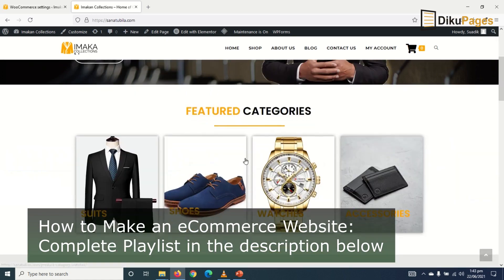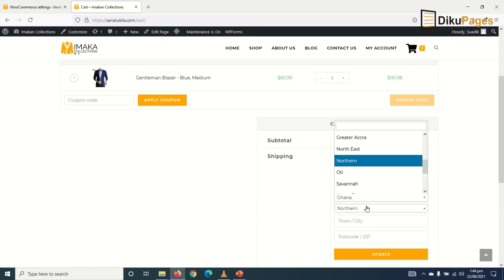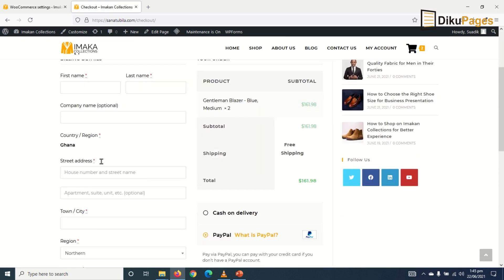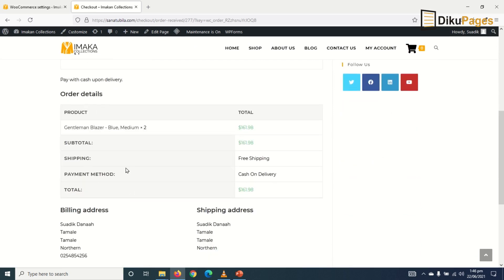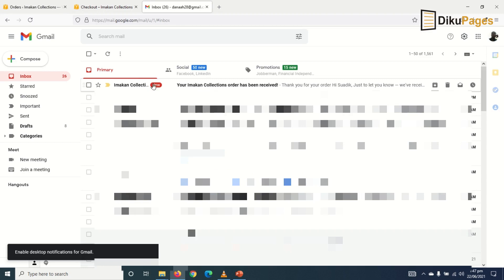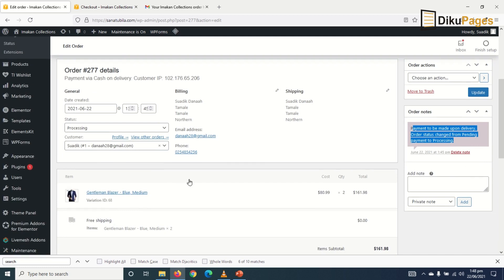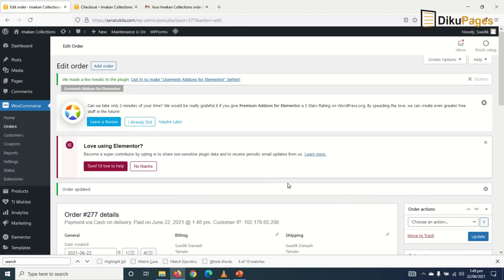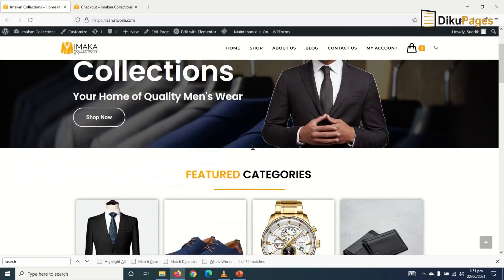How to Fulfill an Order in WooCommerce - eCommerce #31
In this video, I show you how to fulfill an order in woocommerce. I’ll specifically show you how to fulfill an order in your wordpress ecommerce website. This tutorial is part of the eCommerce complete tutorial and you’ll find a full playlist to the complete tutorial below.

Do you love Art, Nature, and Wildlife?